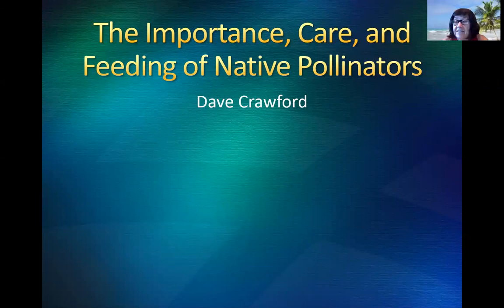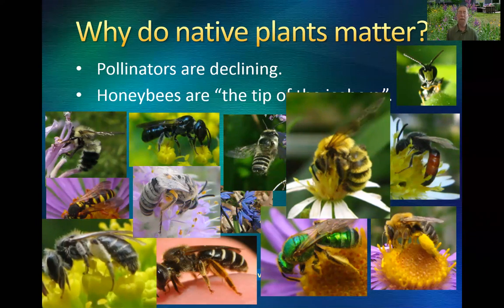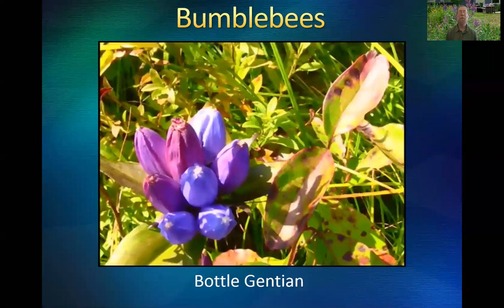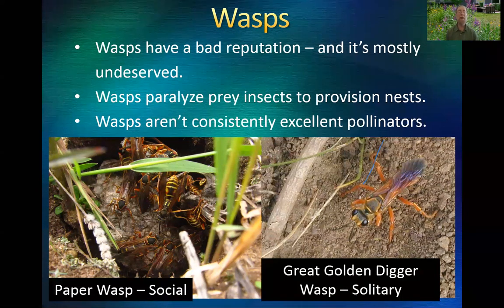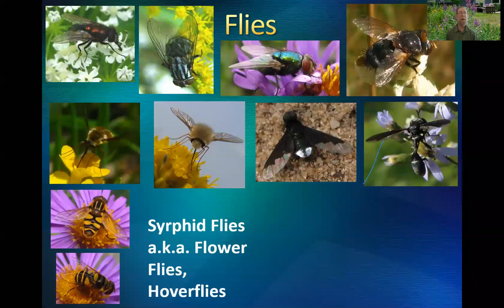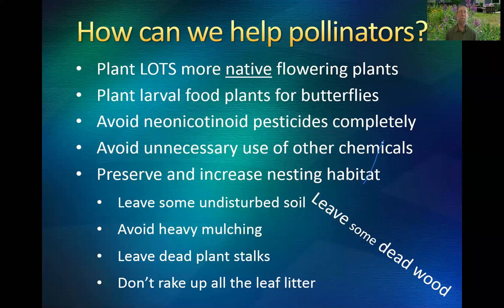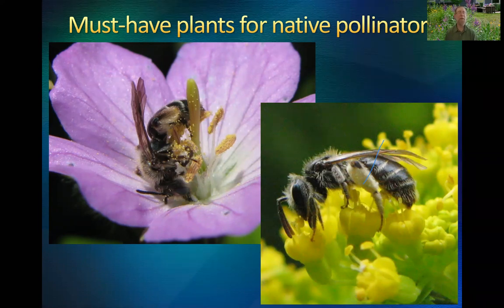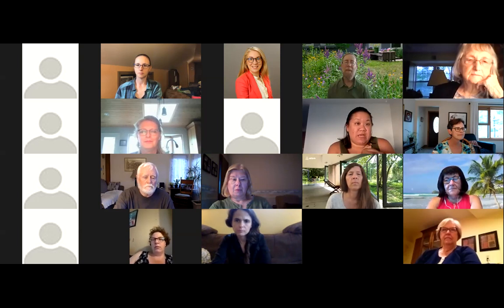June 2020 Ramsey County Meeting - Dave Crawford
Dave Crawford is a retired Minnesota State Park Naturalist who has worked and volunteered at parks up and down the St. Croix Valley for over 40 years. He documents the pollinators he finds wherever he goes and talks on pollinators and native plant gardening.

University of Minnesota Extension is an equal opportunity educator and employer.